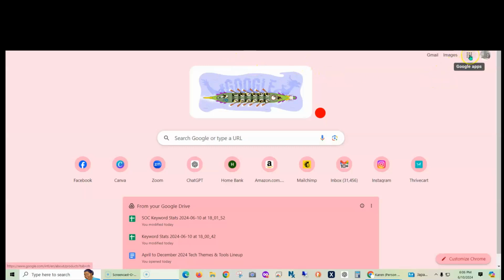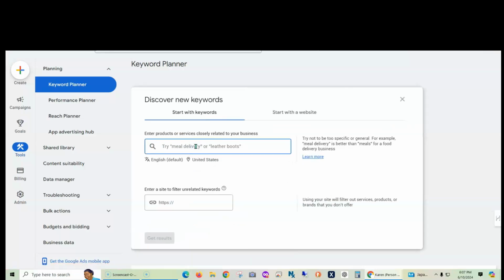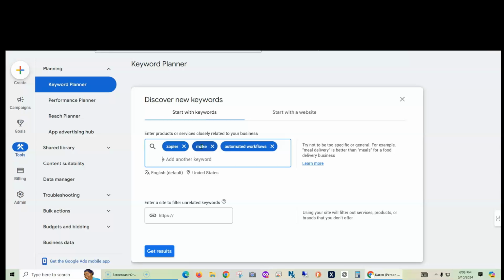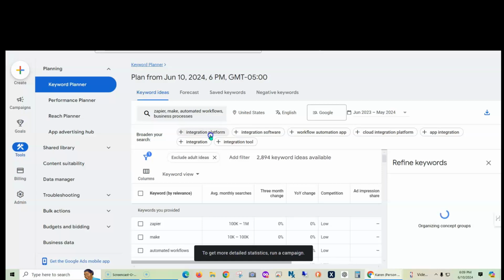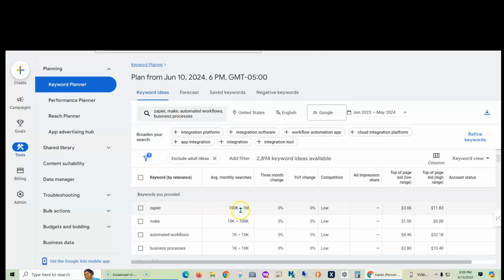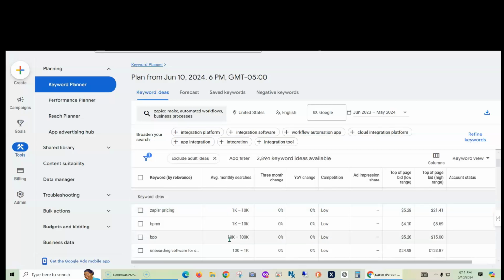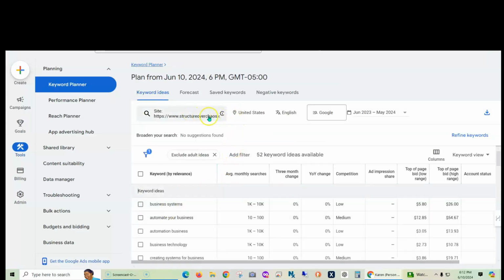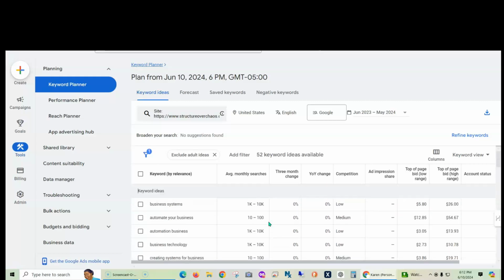How To Use Google Keyword Planner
I'm still updating my website and now know this will be a work in progress for the next month or so. This week I'm focused on SEO and making sure I am using the keywords that will reach my ideal client and increase my website's traffic. Read below or watch a short video on how to use Google's Keyword Planner.

𝗧𝗲𝗰𝗵 𝗧𝗶𝗽

1. Visit Google Keyword Planner.
2. Search for keywords relevant to your business and personal interests.
3. Look for keywords with high search volume and low competition